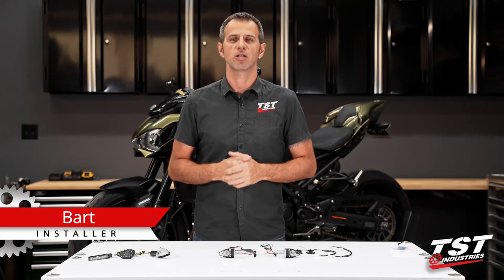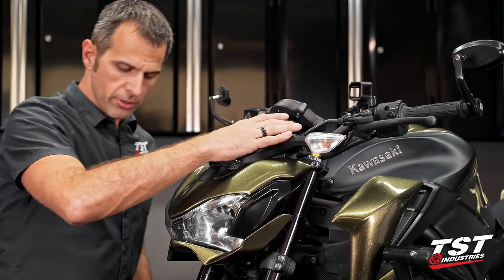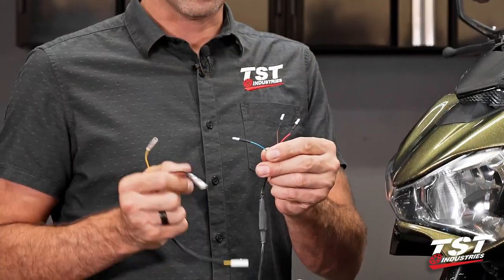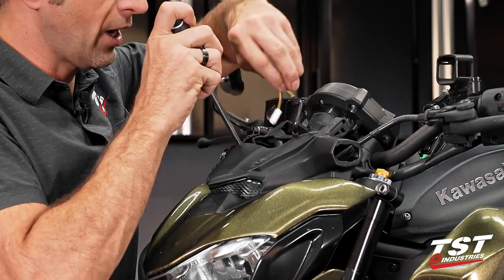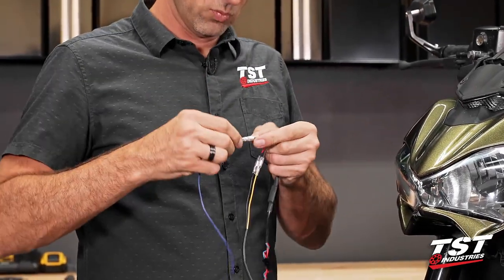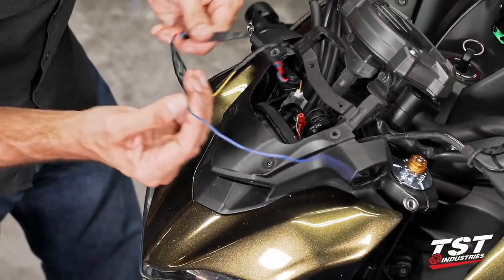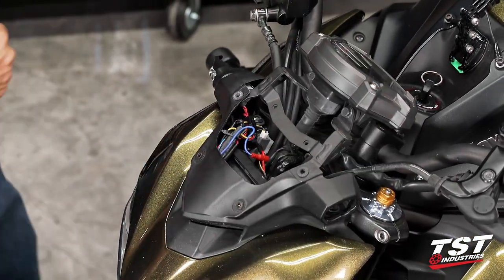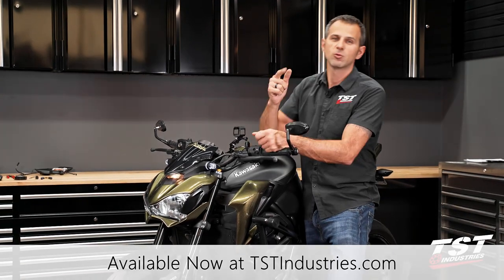How to install Mech-GTR LED Flush Pod Turn Signals on a 2017+ Kawasaki Z900 by TST Industries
Replace the huge OEM Kawasaki turn signals for something that perfectly suits the styling of your supernaked sportbike. The TST MECH-GTR Front LED Turn Signals provide an aggressive and modern look to your Kawasaki Z900.

These aggressively styled turn signals continue the supernaked design language to provide a sophisticated and finished look rather than the OEM afterthought. The advanced lens optics and high-output SMD style LED combine to provide an extremely bright turn indicator. Installation is an easy process made even easier thanks to the included TST Kawasaki Signal Plug Converters that enable plug and play wiring, and our instructional videos that take you through the procedure step-by-step.

Want to further customize your Kawasaki Front LED MECH-GTR Turn Signals? Add the optional TST MECH-GTR Running Light Connection Kit and select the color that perfectly suits your Kawasaki Z. The Running Light Kit includes the necessary wiring components that enable the running light function without the need for any special tools. These Kawasaki models do not have a running light in the stock turn signals so additional steps and components are necessary to enable the functionality. Please watch our instructional video to see the methodology.